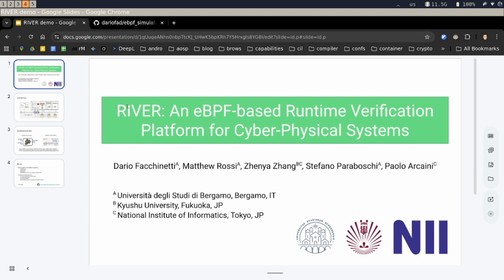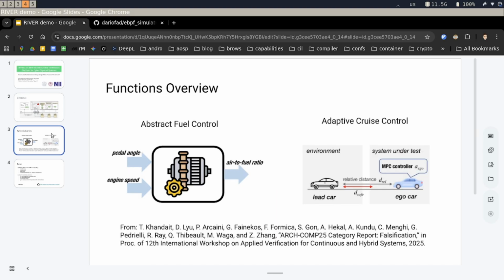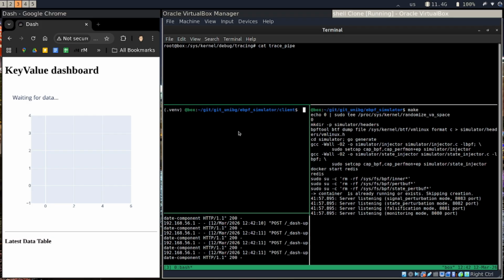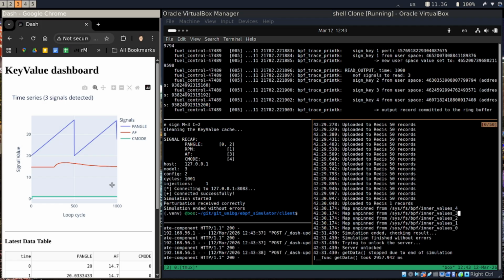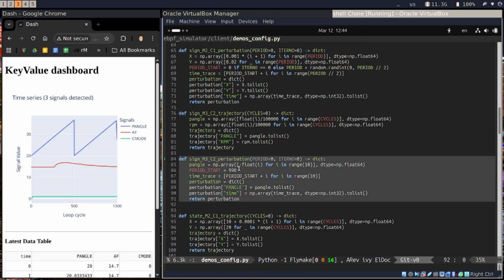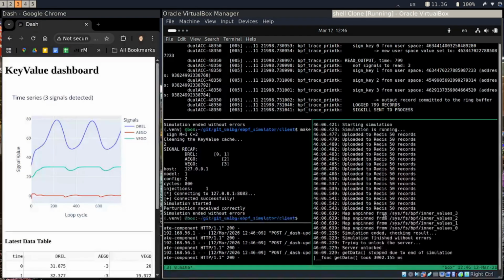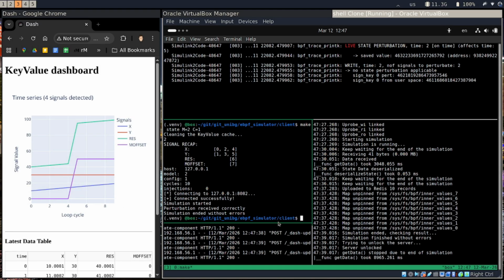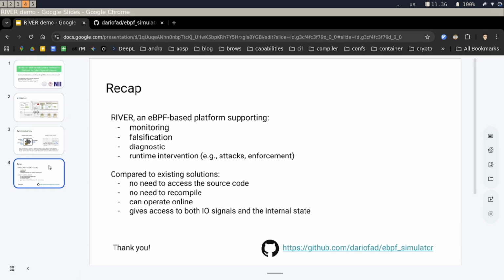RIVER: An eBPF-based Runtime VerificationPlatform for Cyber-Physical Systems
Tool demonstration video